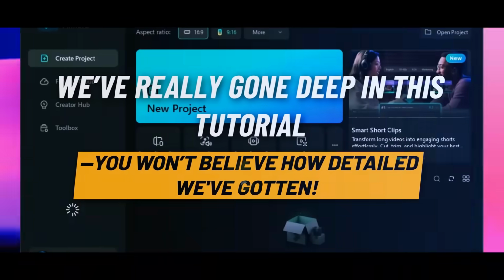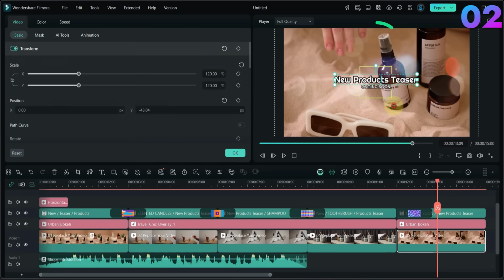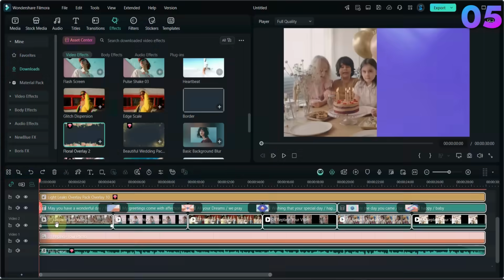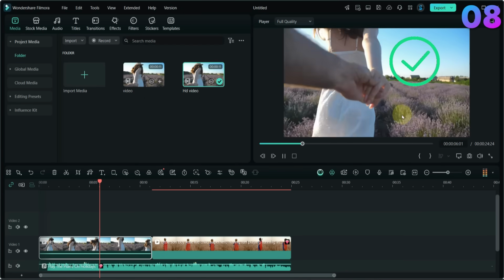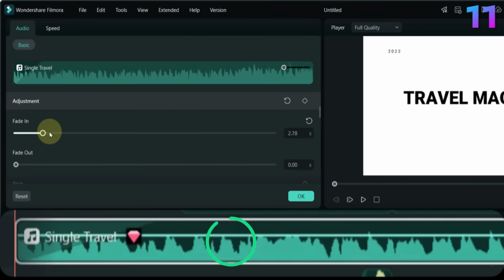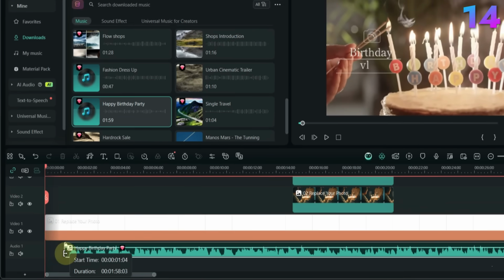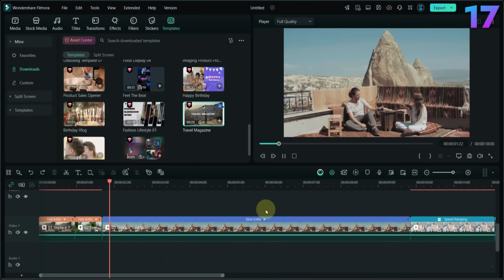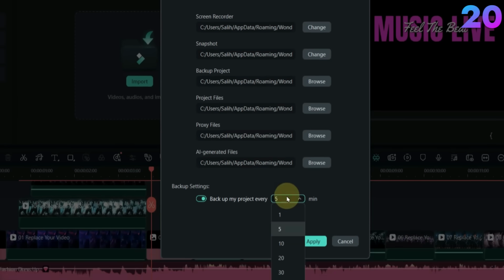20 Editing Mistakes to Avoid with Tips and Tricks in Filmora 14 | Chapter 20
In this final chapter of the Filmora 14 Complete Course, I’ll show you 20 editing mistakes to avoid — along with practical tips and tricks that will help you edit smarter, faster, and more professionally.

From timeline issues and audio problems to overused effects and text placement errors — we’ll break down the most common mistakes beginners make, and how you can fix or avoid them using simple techniques.
Download Filmora 14 for free and learn video editing step by step with my complete tutorial series
✅ What you’ll learn in this video:
20 editing mistakes to watch out for
Pro tips to improve your editing workflow
Tricks to make your videos look more polished
How to build better editing habits inside Filmora 14

🎓 This is Chapter 20 of the full Filmora 14 tutorial series.
You can rewatch the complete course anytime — free on Salih Tutorials.